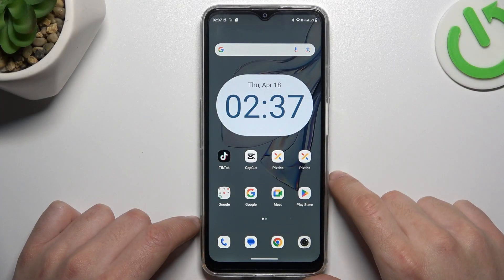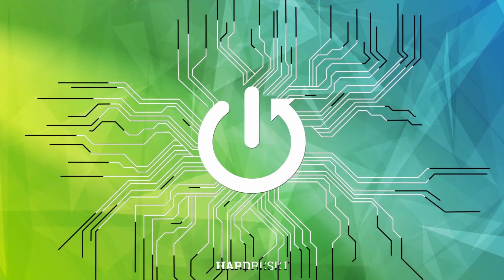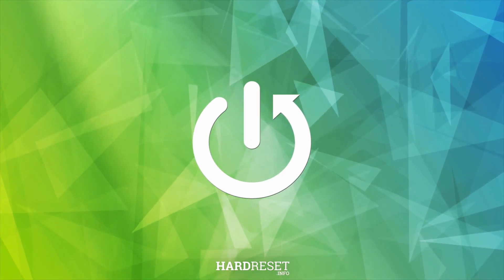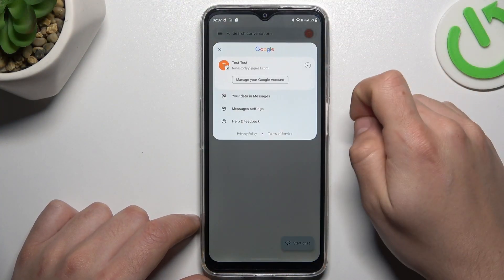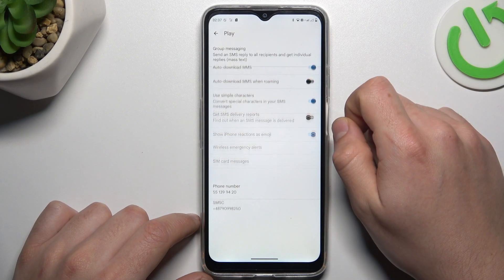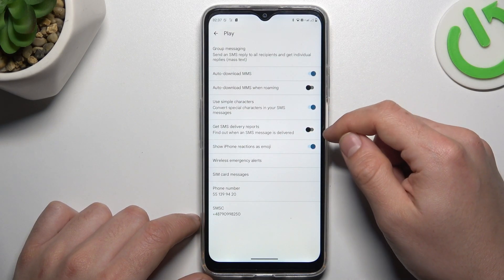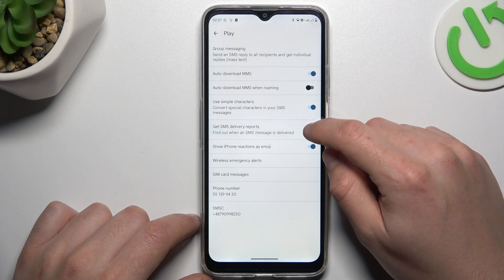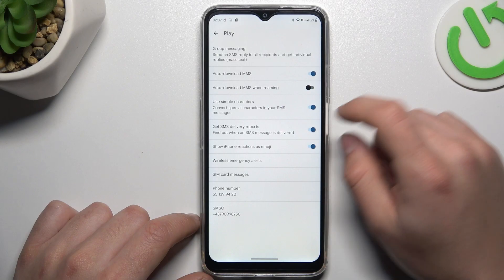How to Enable SMS Delivery Reports on Cubot Note 50?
Find out more:
Ensure that your text messages are delivered successfully by enabling SMS delivery reports on your Cubot Note 50. SMS delivery reports provide you with confirmation when your messages reach their intended recipients, giving you peace of mind that your communications are received in a timely manner. In this tutorial, we'll guide you through the simple steps to activate SMS delivery reports on your Cubot Note 50, allowing you to stay informed about the status of your messages and ensuring reliable communication.

What are SMS delivery reports, and why would I want to enable them on my Cubot Note 50?
Is enabling SMS delivery reports a standard feature of the Cubot Note 50's messaging app?
Where can I find the settings to enable SMS delivery reports on my Cubot Note 50?
Can I customize how SMS delivery reports are displayed or accessed on my device?
How do SMS delivery reports appear in the messaging app on the Cubot Note 50?